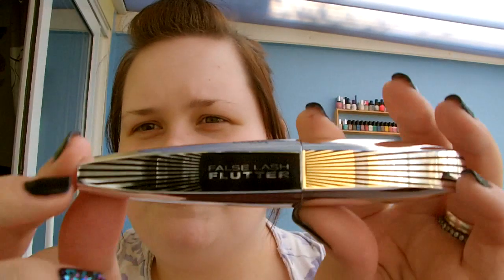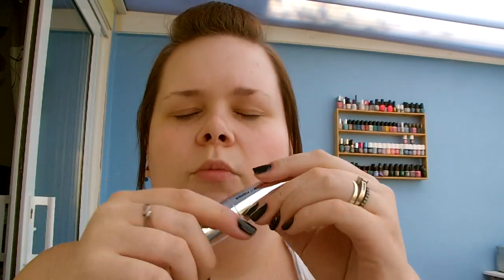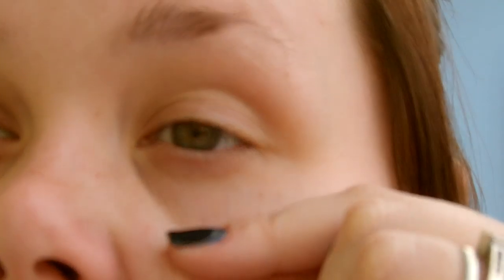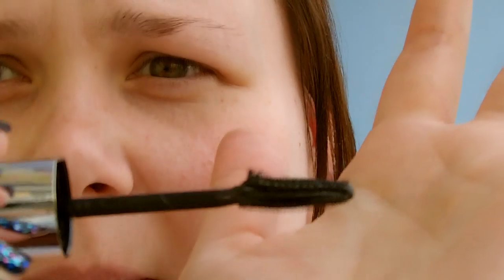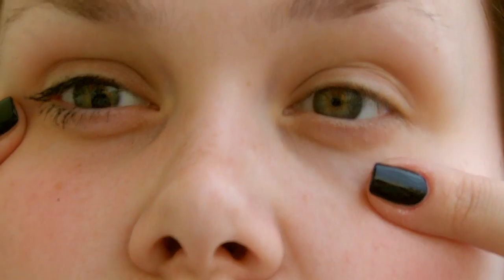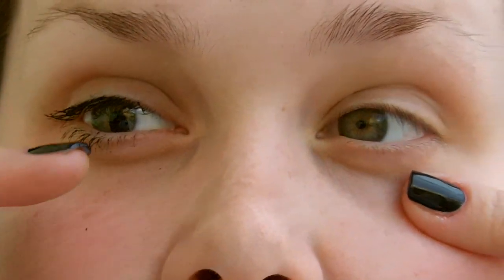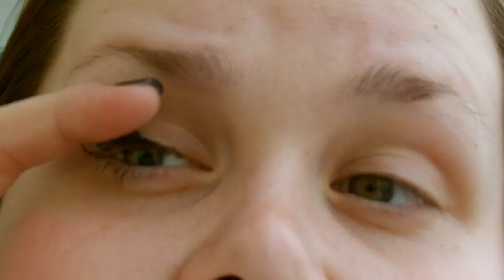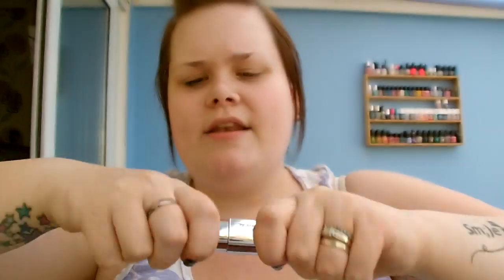Loreal False Lash Flutter Review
Don't forget to change your quality to hd :)

Instagram me :)     :hayzbetts